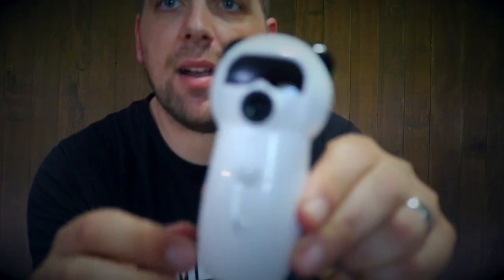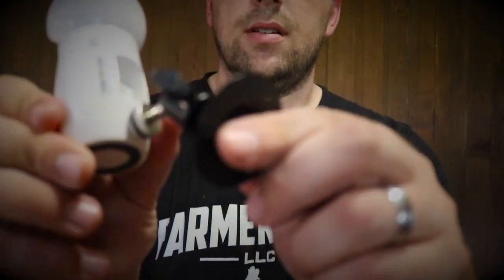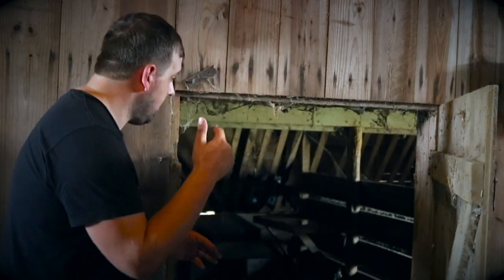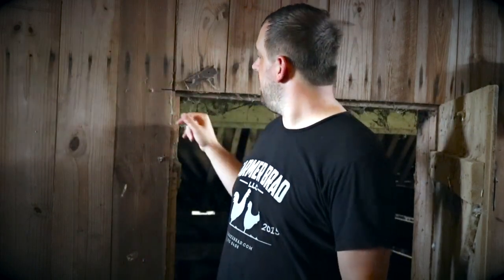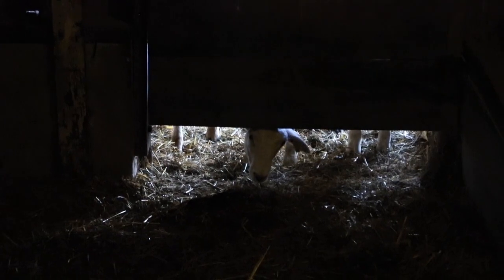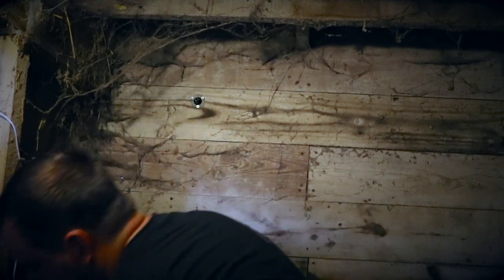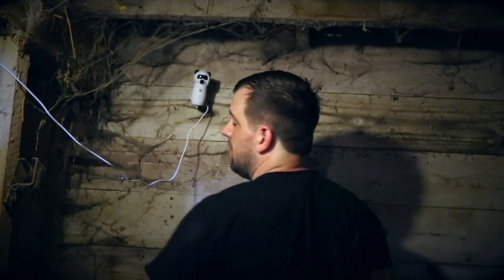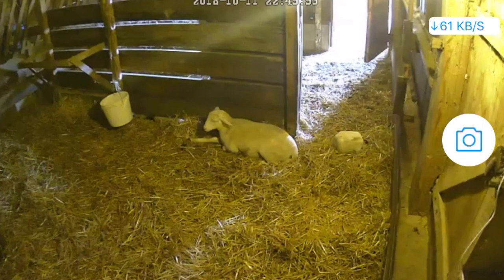360 EYE S Wifi Camera